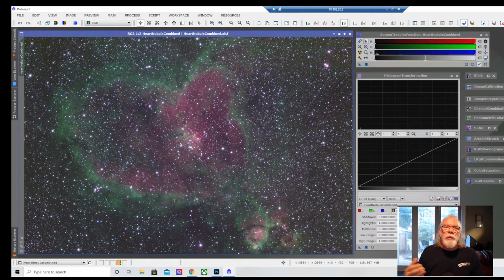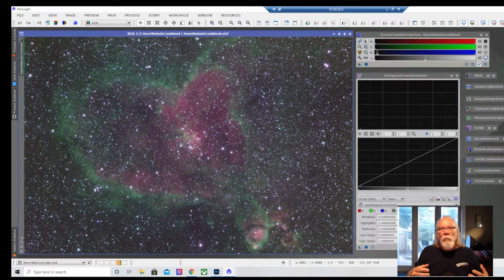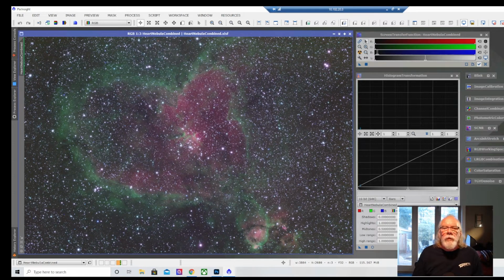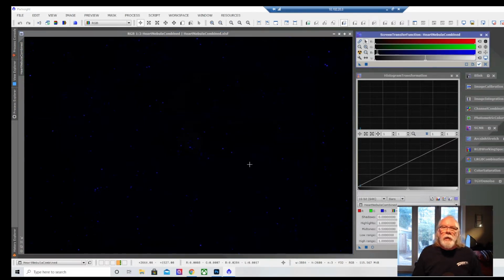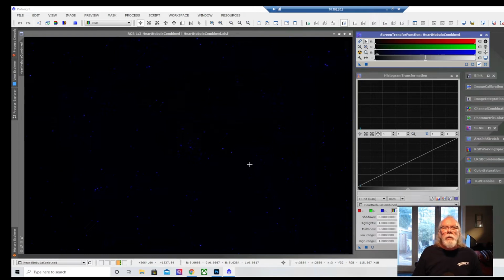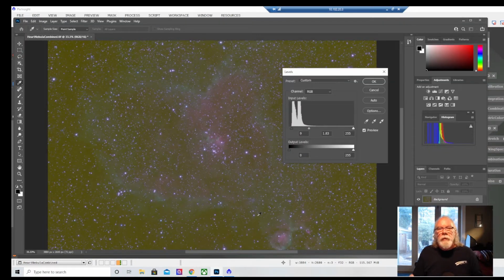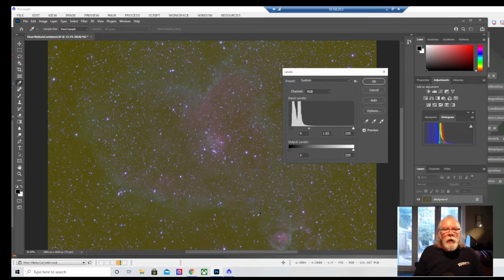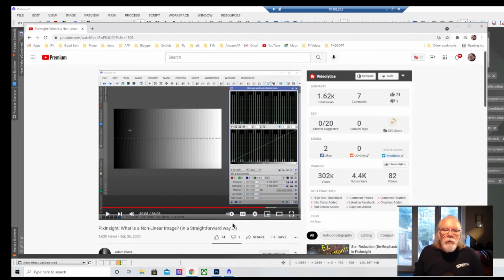Video Recommendation: What Is A Non Linear Image?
This is my second recommended video produced by another YouTube creator and geared towards people beginning their image processing journey.

Adam Block - PixInsight: What is a Non-Linear Image? (In a Straightforward way ... )

My Equipment List Includes:

Scope William Optics Zenithstar 61 II
Flattener William Optics Flat61A
Camera ZWO ASI294MM Pro
Guide Scope William Optics 32MM
Guide Scope Camera ZWO ASI 120MM

Mount Sky-watcher HEQ5 Pro

Autofocuser ZWO EAF

Filter Wheel ZWO 8-Position Electronic Filter Wheel for 1.25"
Ha Filter ZWO 1.25" H-alpha Filter - 7nm
OIII ZWO OIII 7nm Filter - 1.25"
SII ZWO SII 7nm Filter - 1.25"
LUM ZWO 1.25" (IR-Cut) Luminance Filter
RED ZWO 1.25" Red Filter
GREEN ZWO 1.25" Green Filter
BLUE ZWO 1.25" Blue Filter

Hub Pegasus Astro Pocket Powerbox Advance
Light Panel Pegasus Astro FlatMaster 150